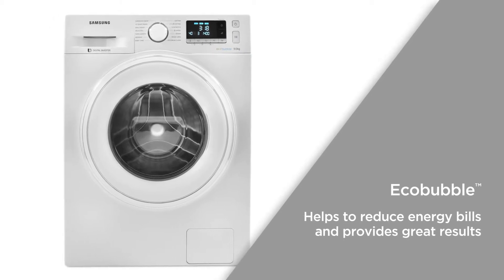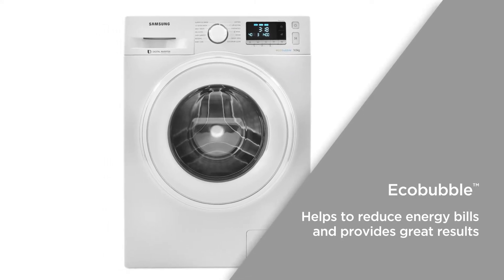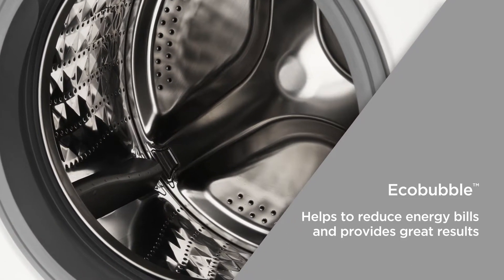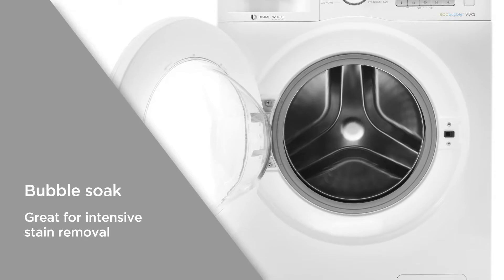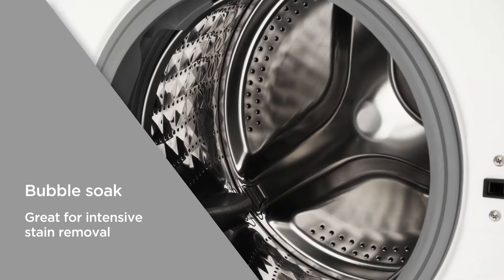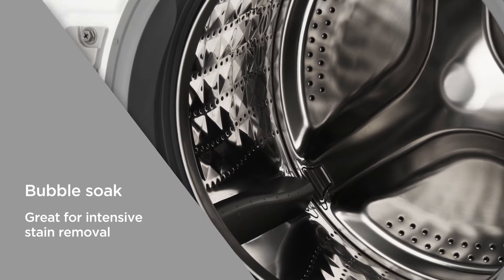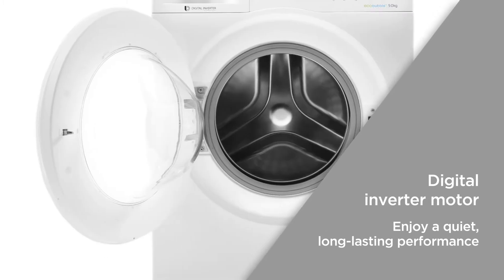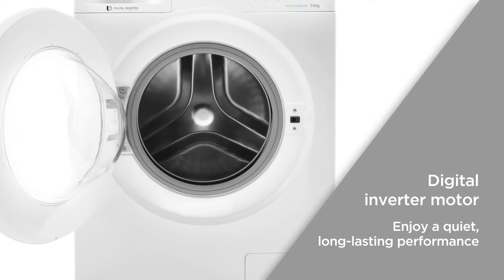Samsung ecobubble WW90J5456DW 9 kg Washing Machine - White | Product Overview | Currys PC World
Learn more about the Samsung ecobubble WW90J5456DW 9 kg Washing Machine.

Get long-lasting care for your laundry with this Samsung washing machine, enhanced by a motor that ensures quiet and long term operation. Ecobubble mixes air, water and detergent together to produce bubbles. These bubbles quickly penetrate your clothes when washing at cooler temperatures. This not only helps the environment, but it also helps to reduce energy bills, while providing great results. Bubble Soak can be added to the end of any wash programme, whether it’s cotton, synthetics or baby clothes. This 30 minute addition lets the ecobubbles penetrate deep into the fabrics loosening tough stains. Great for intensive stain removal. The digital inverter motor is designed to vibrate less, ensuring less noise and less wear and tear for the appliance. It also comes with a 10 year warranty, so you can enjoy a quiet, long-lasting performance. This Samsung washing machine is designed to treat your clothes with care, cleaning them thoroughly and efficiently whilst saving energy.